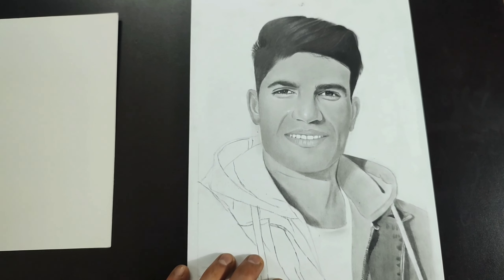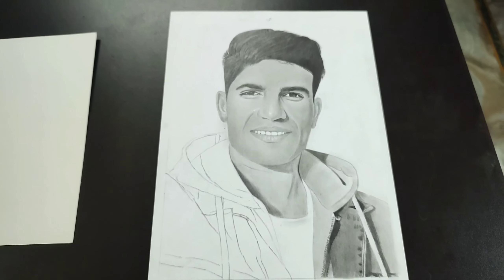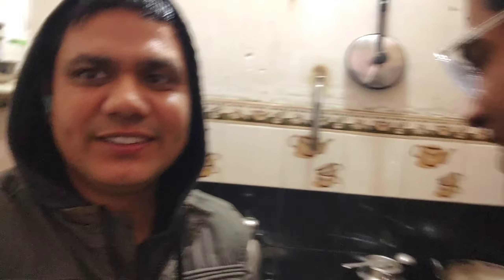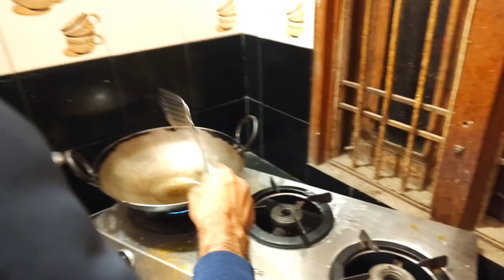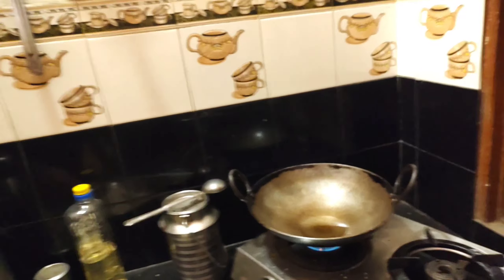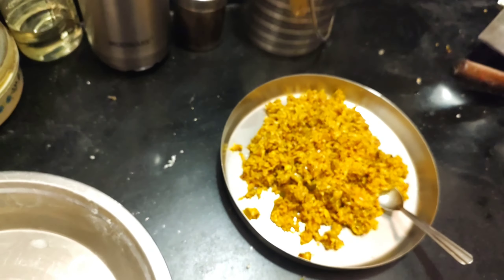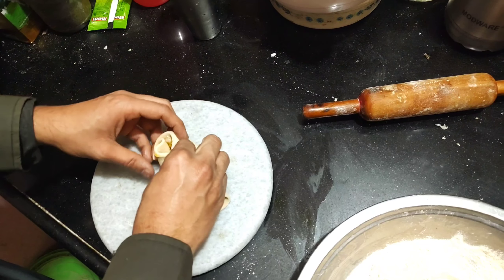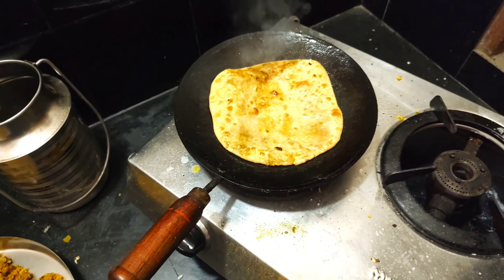Next day of drawing challenge 😜😂 ! Life of an artist !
Hello friends,
I hope aapne kal ka drawing challenge dekha hoga , nahi dekha hai to plzz jake kal ka drawing challenge dekhiye. Aapko bahut pasand aayega.